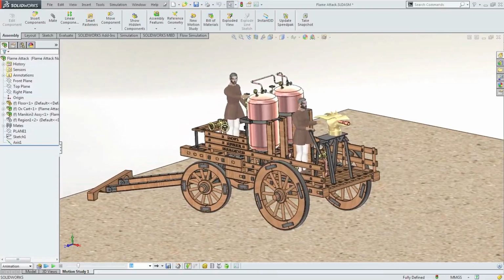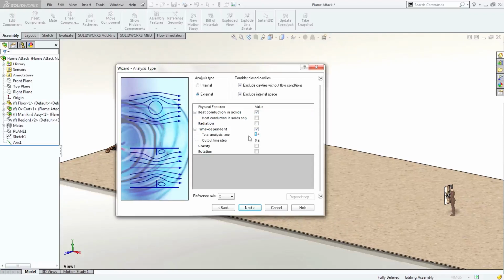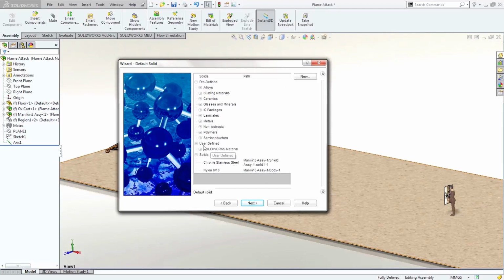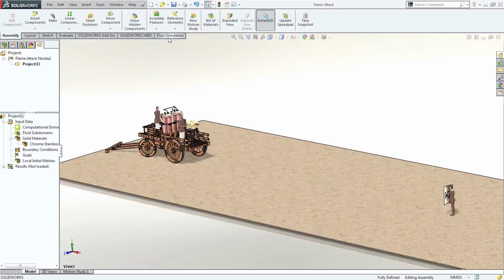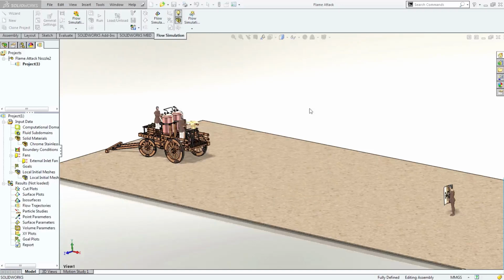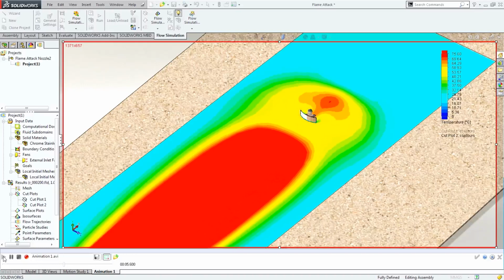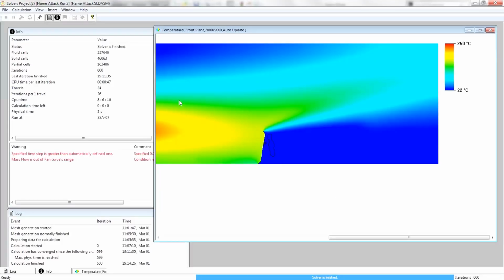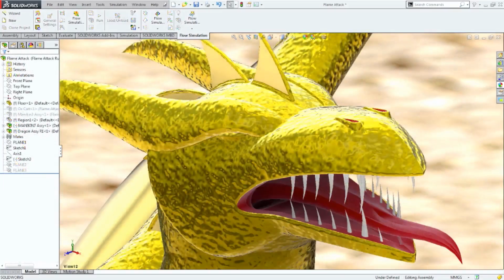Test Your Design Against Fire Breathing Dragons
When you play with dragon fire, you win or you burn. Watch as Johnny develops a fire-proof shield that will protect his army and save the day. Know your products can beat the heat with SOLIDWORKS Flow Simulation.